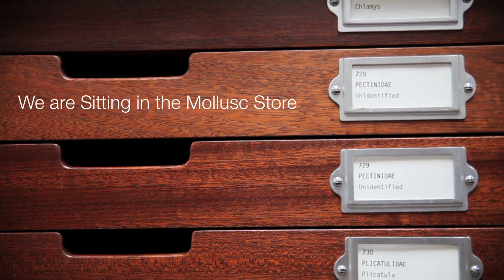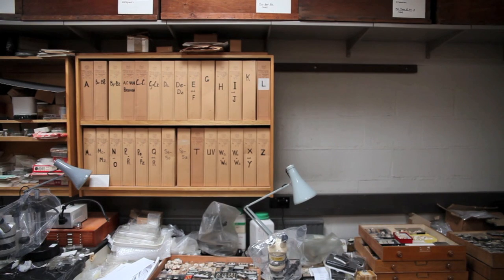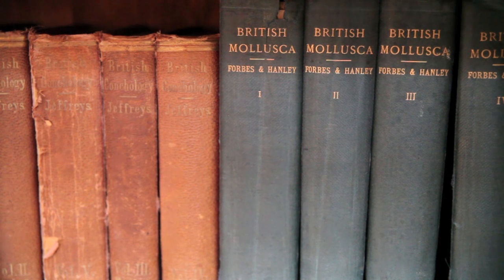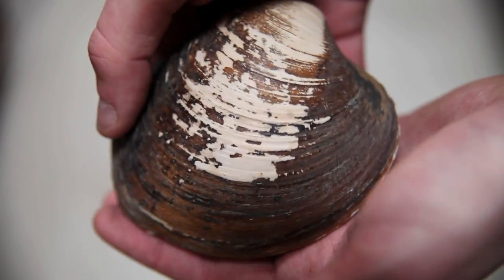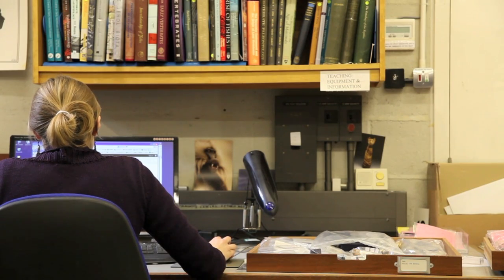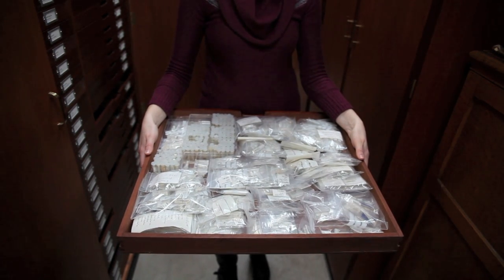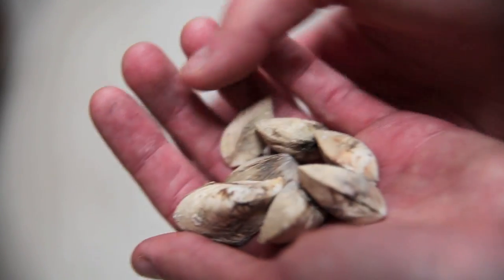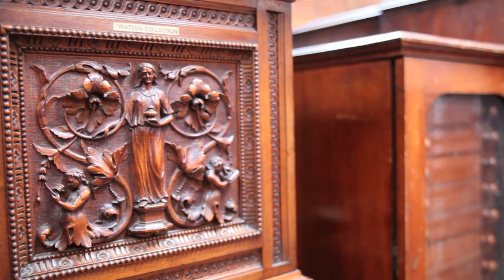We are Sitting in the Mollusc Store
Dr. Richard Preece takes BlueSci behind the scenes in the Mollusca store of the University Museum of Zoology, Cambridge.

Directed and produced by Nick Crumpton.